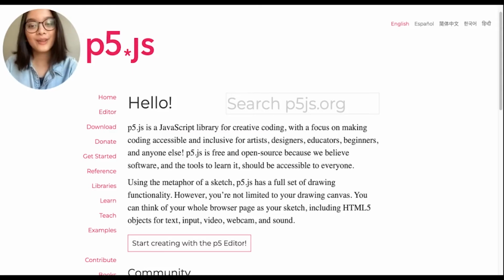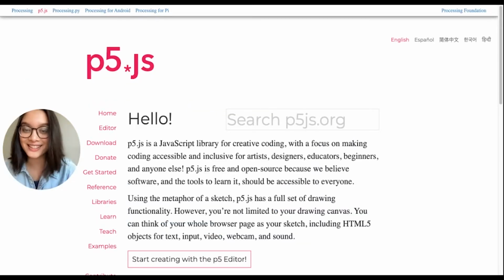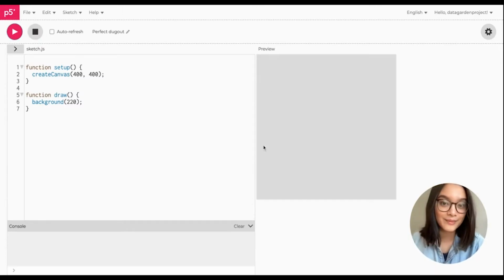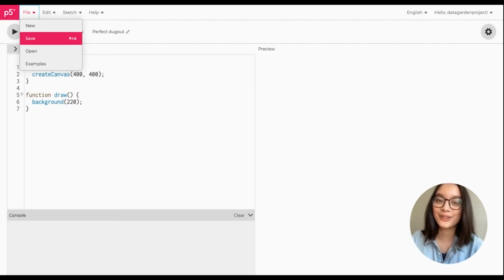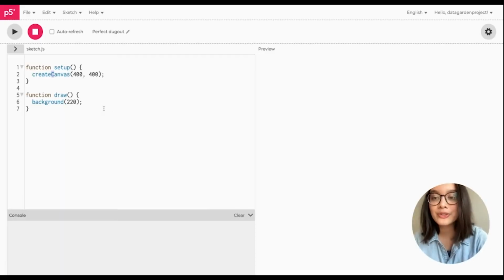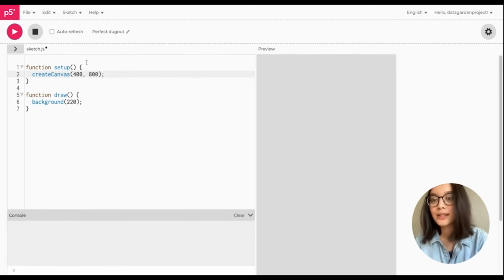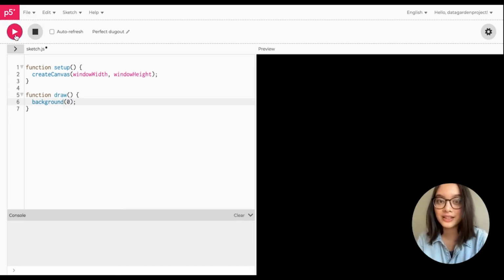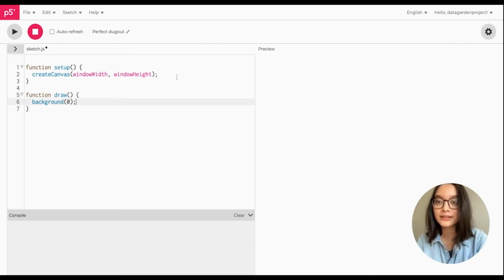1.1 Introduction to p5.js | Reading & Writing in Editor